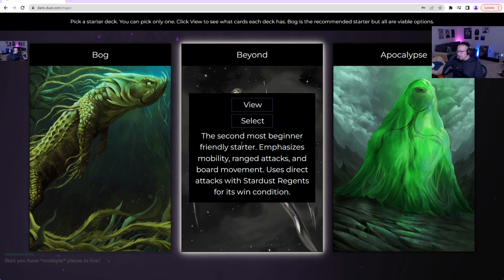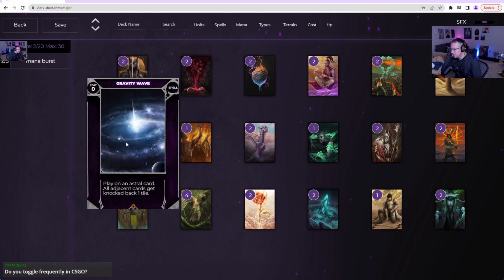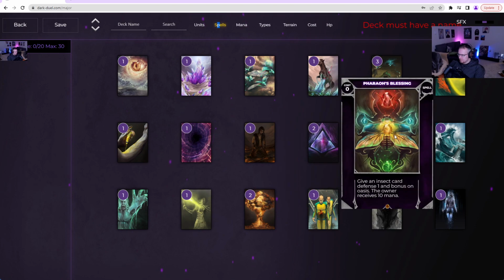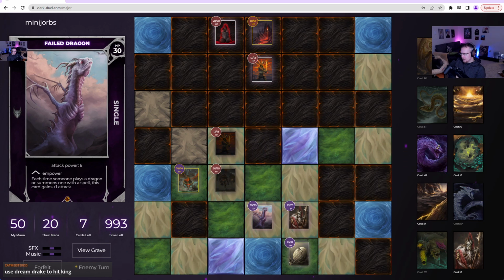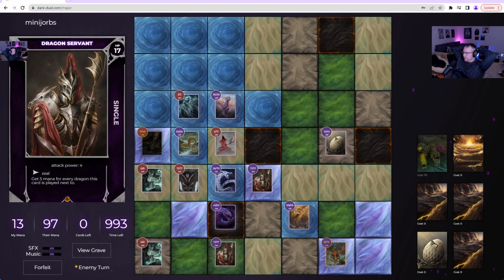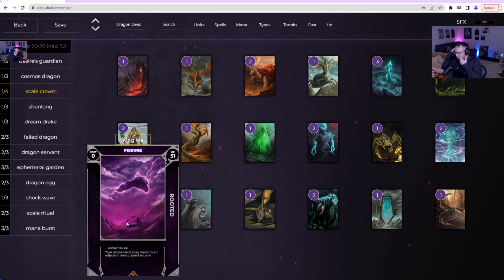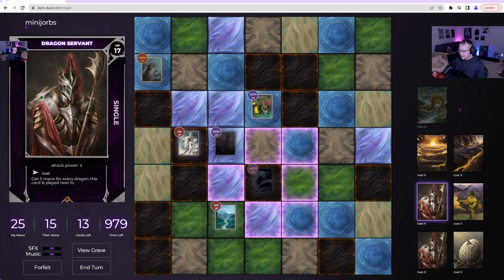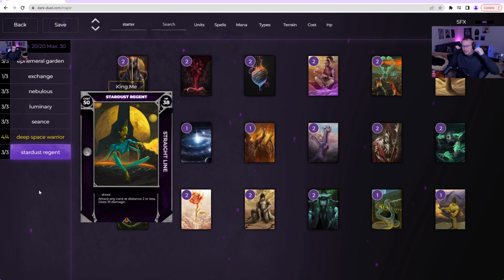Dark Duel | Free to Play CCG | Sponsored by AppAttack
Dark Duel is free-to-play, strategy based TCG. Play it here!

Sponsored by Dark Duel, AppAttack